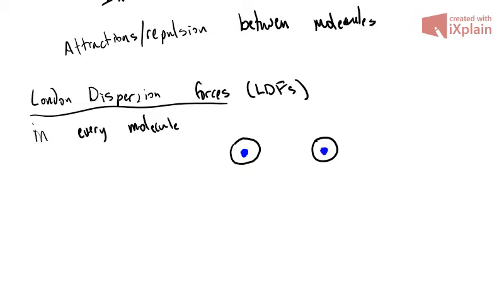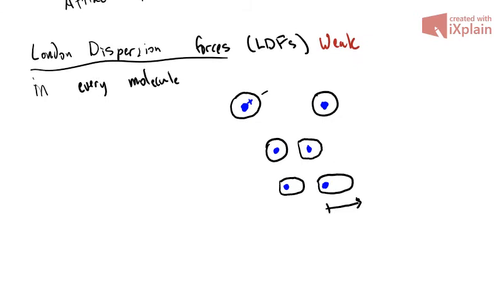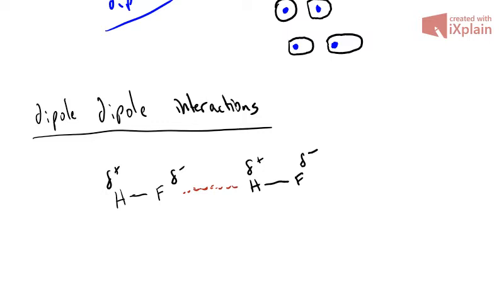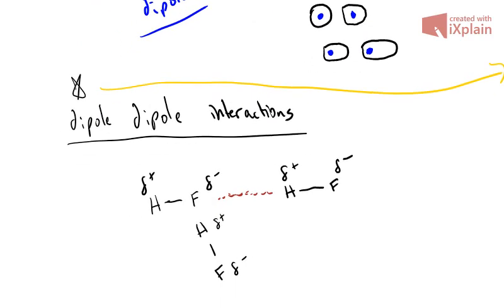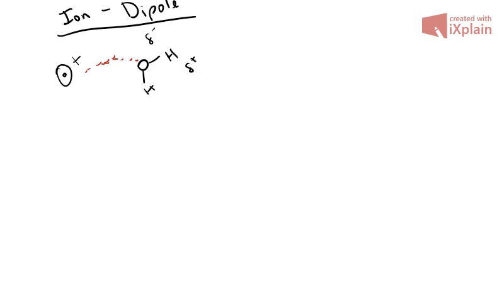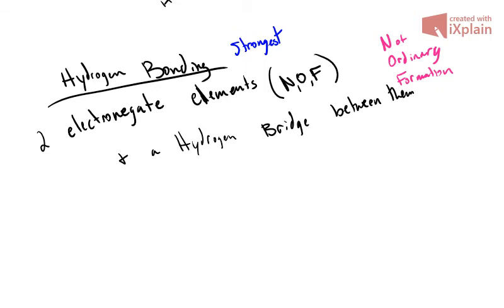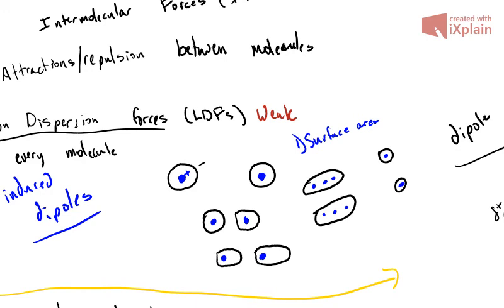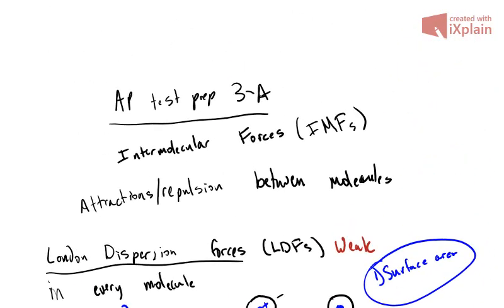AP Test Prep 3 A